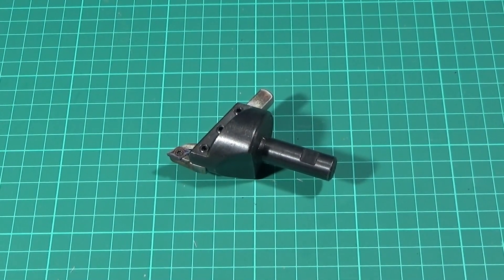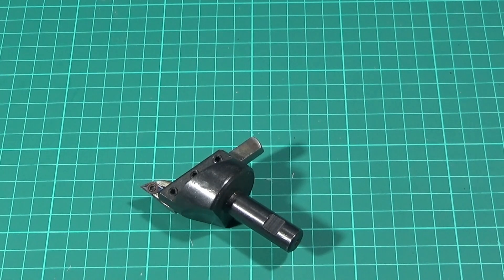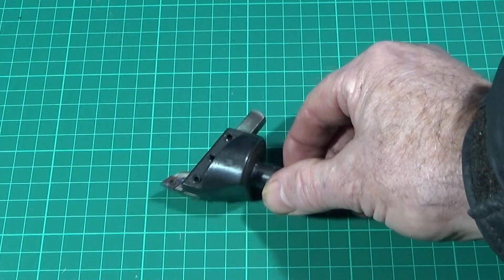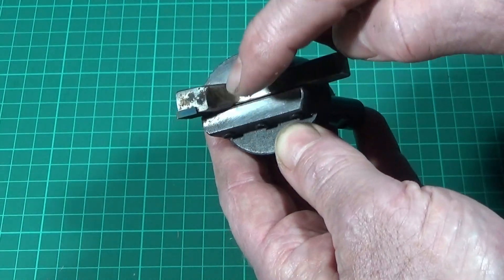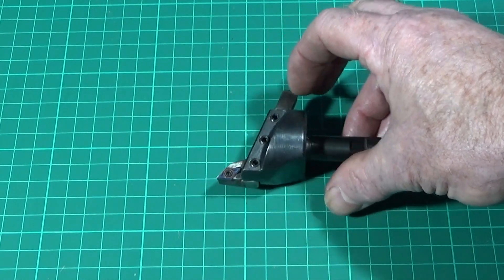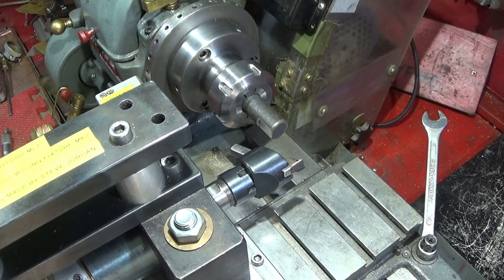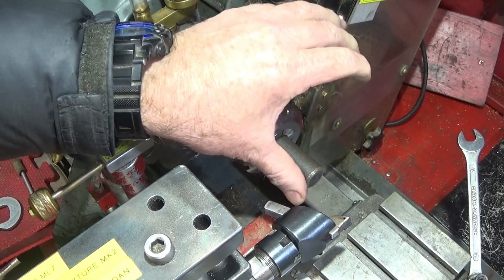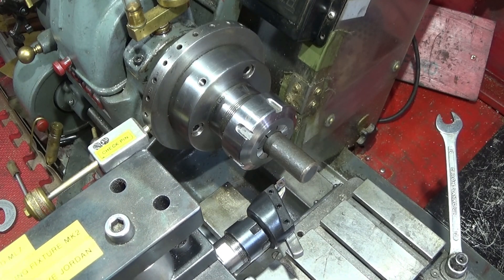Drill Powered Fly Cutting On The Myford ML7. A Power Drill Hack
See how my Myford ML7 MK2 milling attachment can easily fly cut steel on the lathe. I can use this set up to fly cut spanner flats and hexagons onto bar along with my indexing system.
SOME GREAT OFFERS ON THE DCMT070204 INSERTS:-
1. Drillpro 10pcs HRC45 Blue Nano DCMT070204 YBC251 Carbide Insert for SDJCR/SDNCN/SDQCR Turning Tool
Code: BG4b76e8
Warehouse: ALL
EXP: 3.31

2. Drillpro 10pcs DCMT070204 YBC251 Carbide Insert for SDNCN1010H07/SDNCN1212H07 Turning Tool Holder
Normal Price: $10.99
Code: BG32857d
Warehouse: CN
EXP:3.31